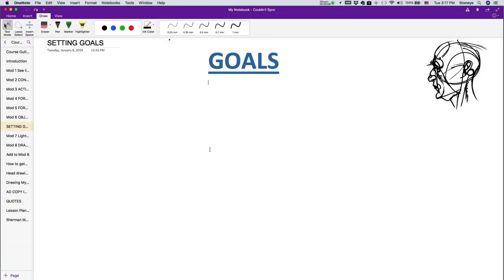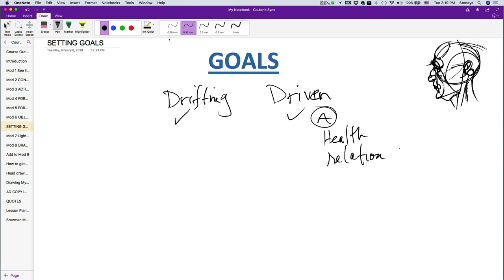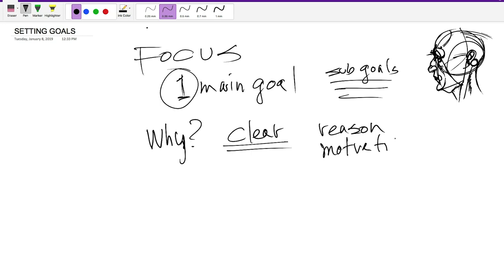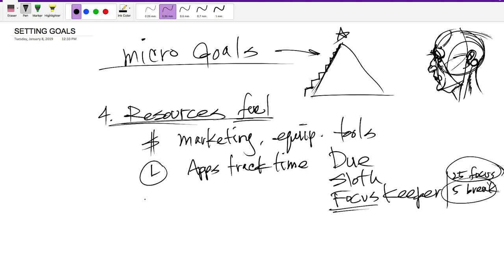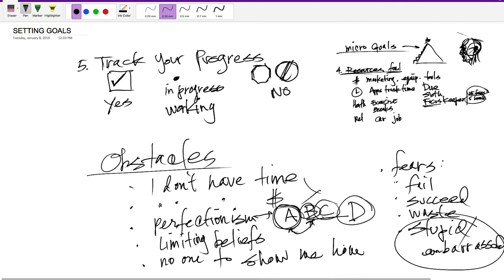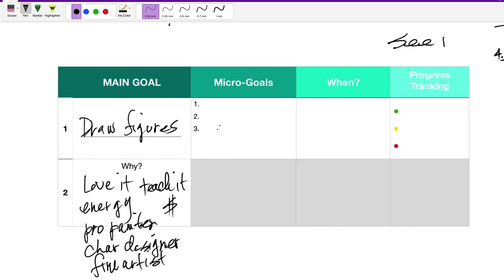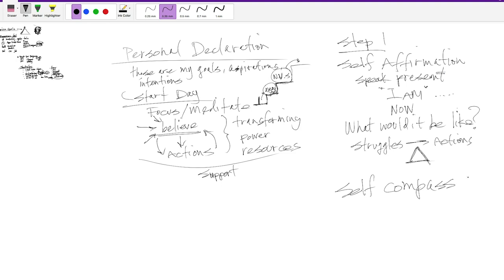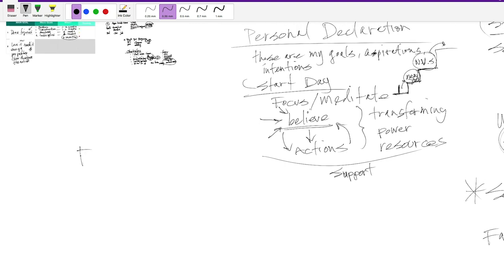Setting Art Goals in 2019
How to set goals and make progress with your art goals this year. I lay it out for you and stop you from drifting endlessly :) Join me in making this a great year.

* SOCIAL MEDIA *

Wacom Cintiq 22HD - 22 " HD
Apple 15" MacBook Pro
Blue Microphones Bluebird SL
Canon EOS 70D Digital SLR Camera
Canon 50mm lens
CAMRAH iphone mount for video